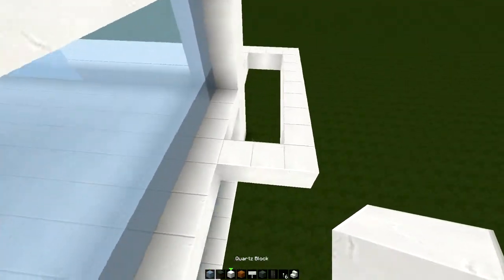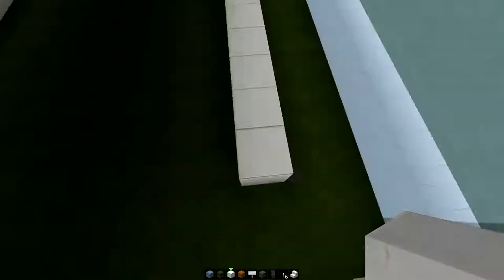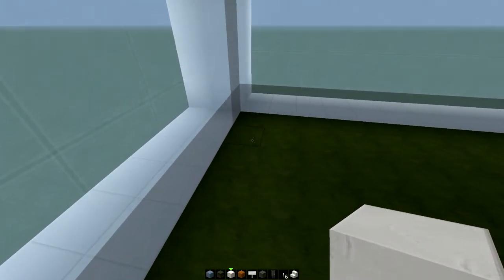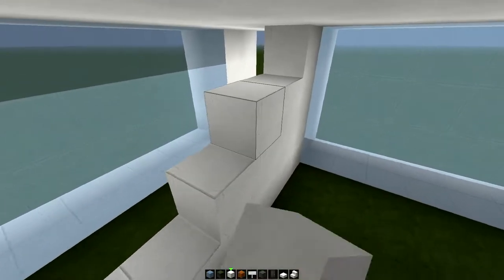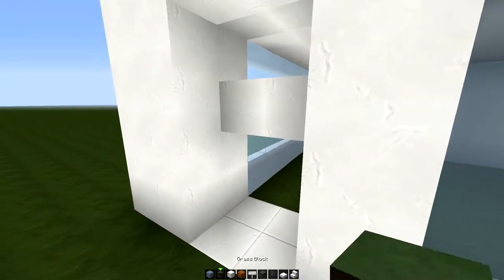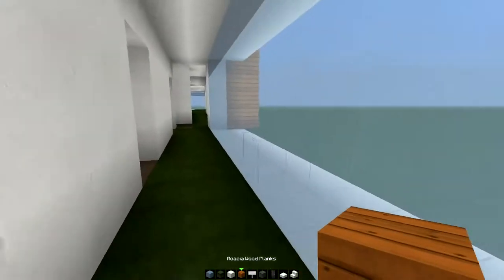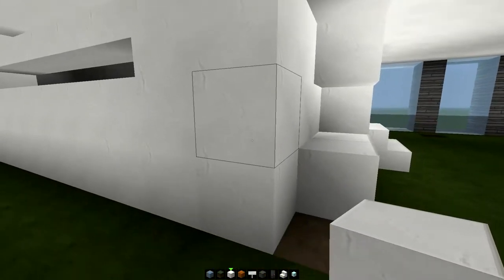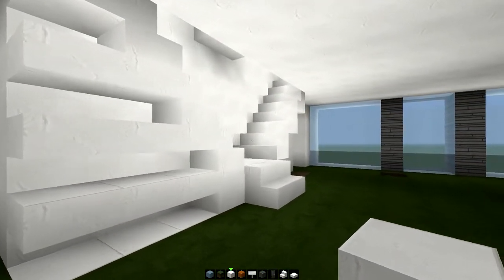Minecraft - Let's Build: Stack House - Interior Affairs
This might be the longest title I've ever given a video of mine. Oh well, it's the start of the interior work now with walls and stairs going in first.